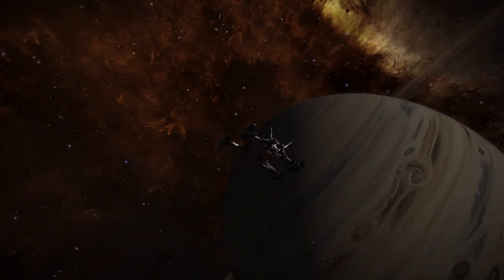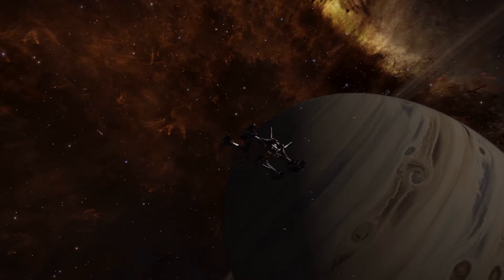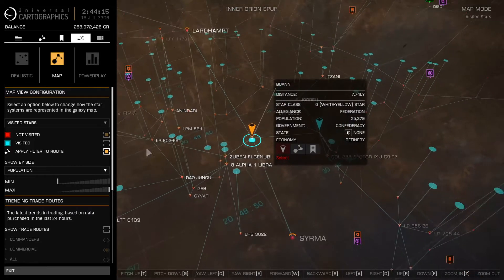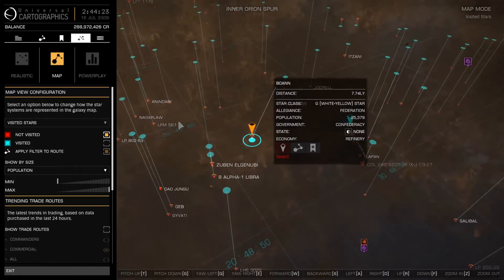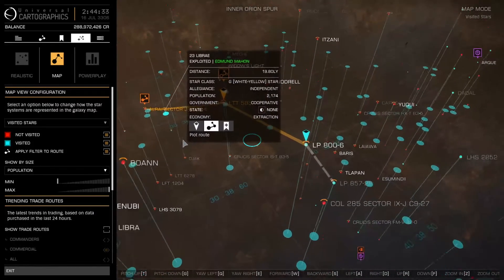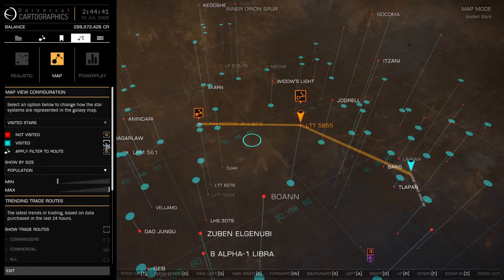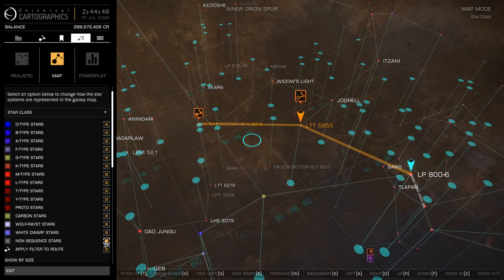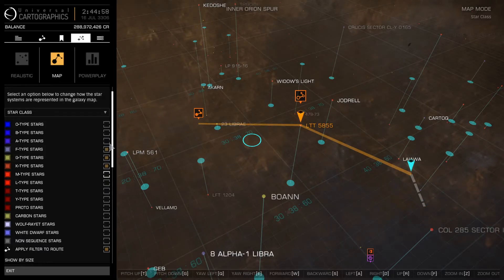Maximize your exploration with one easy step don't miss out ! ft. CMDR Tiger King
I use this everywhere I go in or out of the bubble not only do you get lots of data but you see systems you probably would never see otherwise.